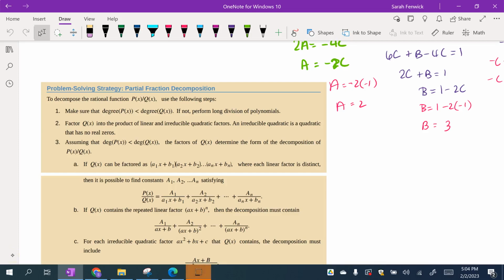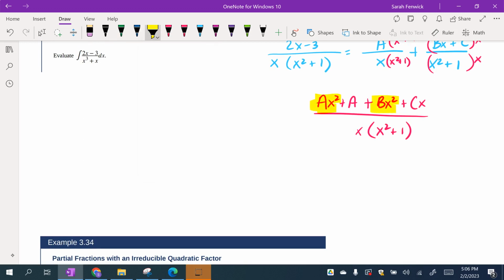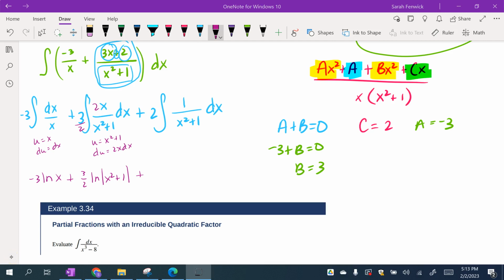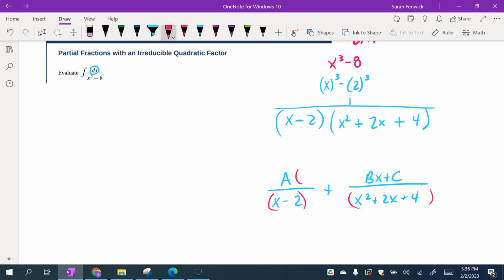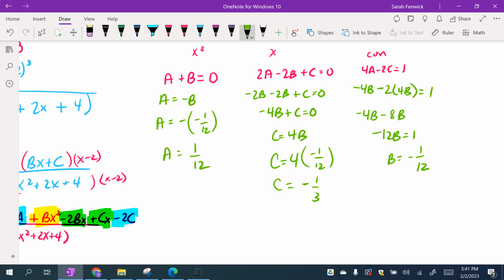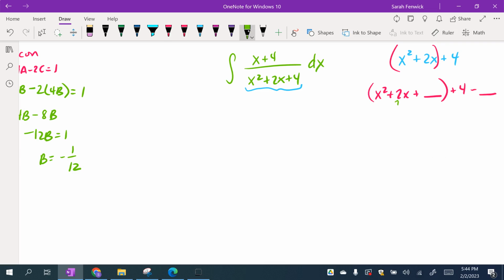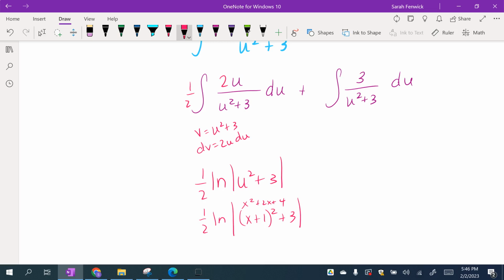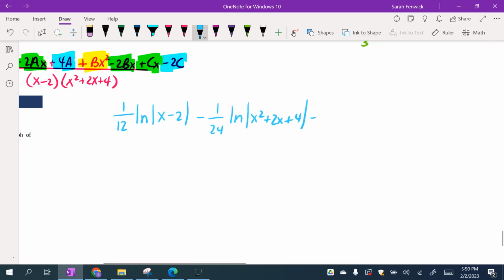3 4 Quadratic Factors Video 5 of 6